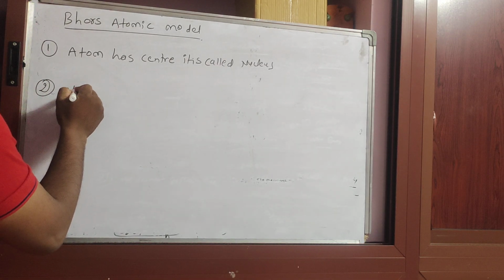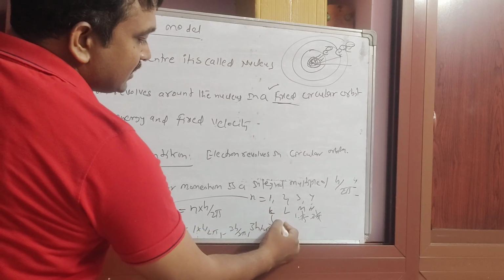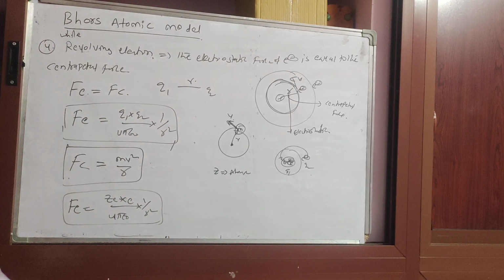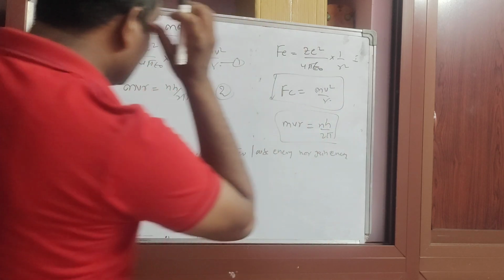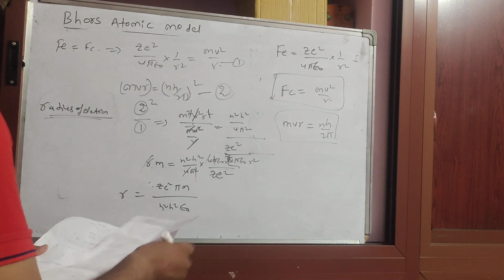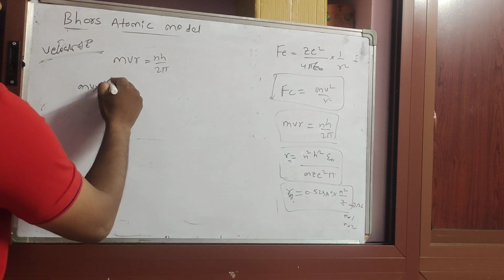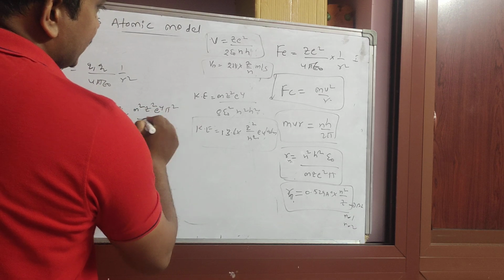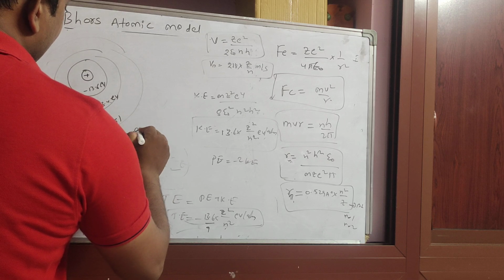July 14, 2025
chemistry , Bhors
 model